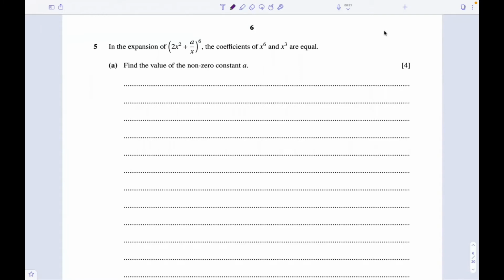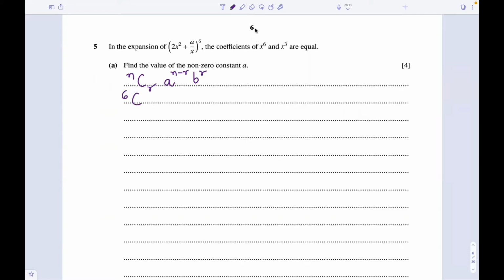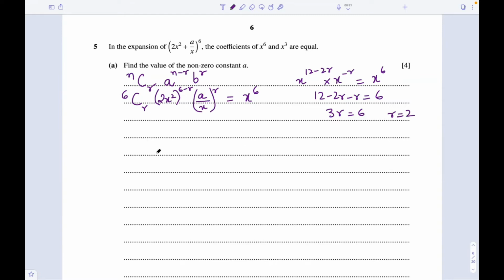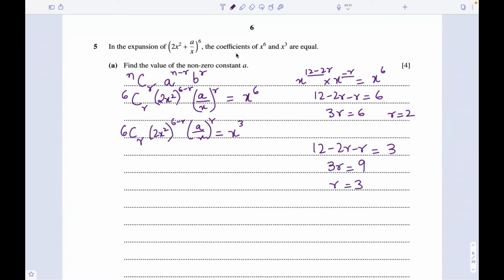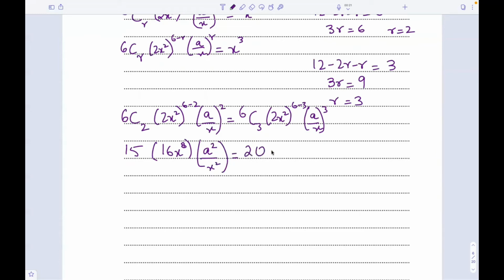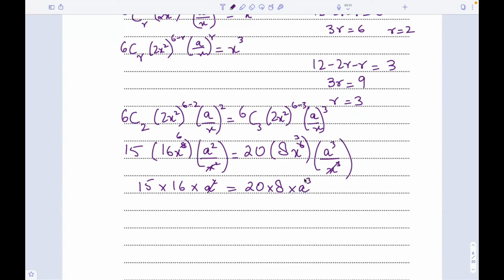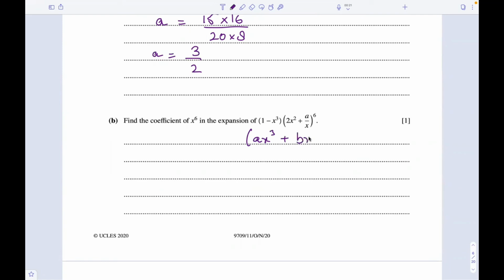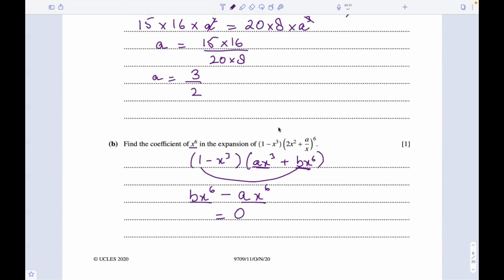As Level Math| Oct/Nov|9709|2020| P11 | Q5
Q5 of As level Mathematics (9709) of October/November 2020| P11

Subtopics: Binomial Theorem

Instagram.   : sjacademypk